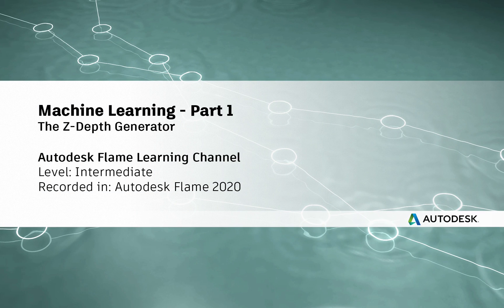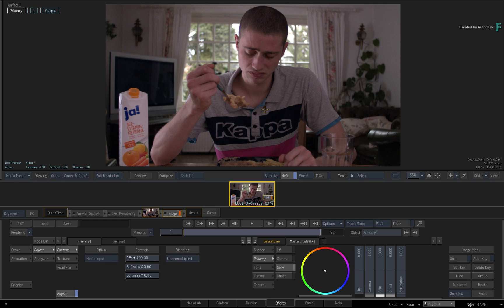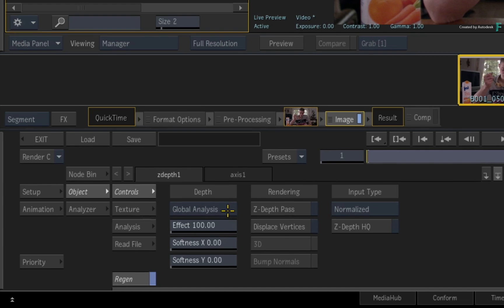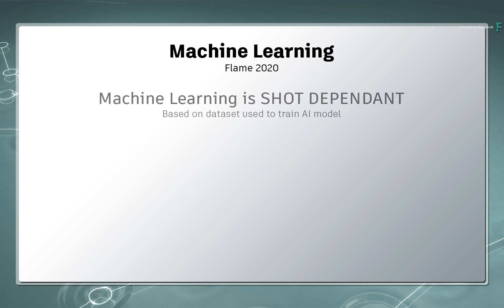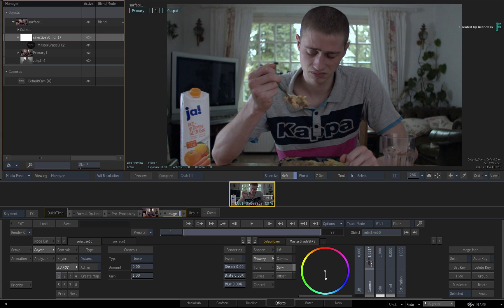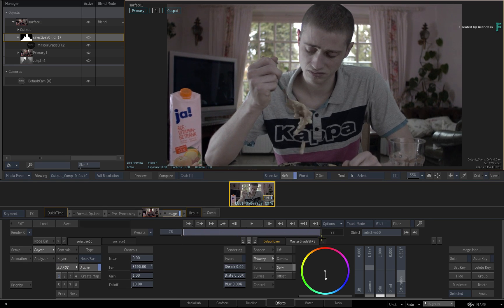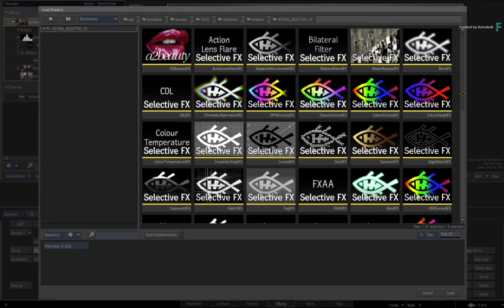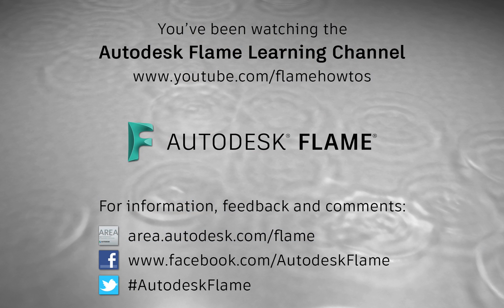Machine Learning - Part 1 - The Z-Depth Generator - Flame 2020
Level: Intermediate
Recorded in: Autodesk Flame 2020

With the release of Flame 2020, a whole range of new technology has been integrated into the Flame products.

This is in the form of machine learning which uses trained artificial intelligence to analyse an image and compute a variety data that you could use for VFX and look development.

So you could use this data to isolate a part of your image when grading through a 3D selective or further enhance a 2D or 3D composite when working in Action.

There are quite a variety of use cases and this is where you start learning about it.

In part 1, you’ll be introduced to the Z-depth Generator when working in a sequence within the Effects Environment.

This machine learning is also available in Batch and BatchFX.